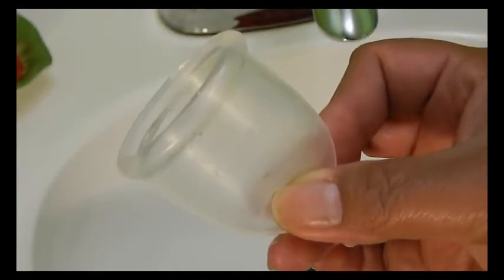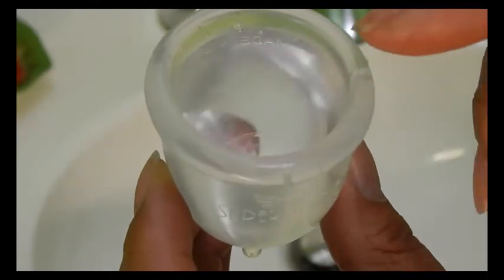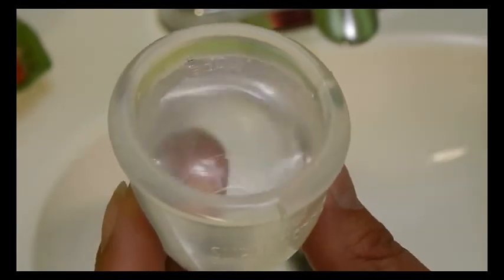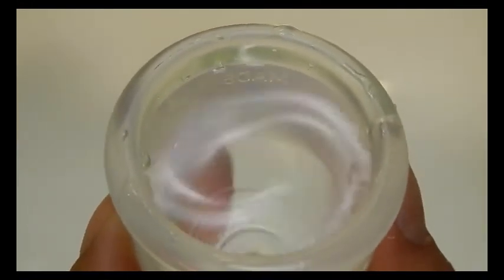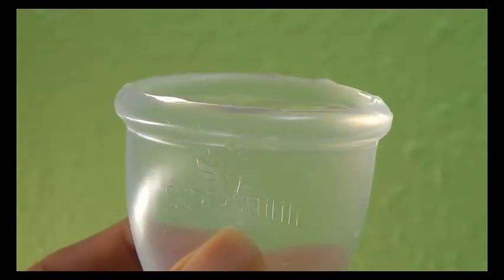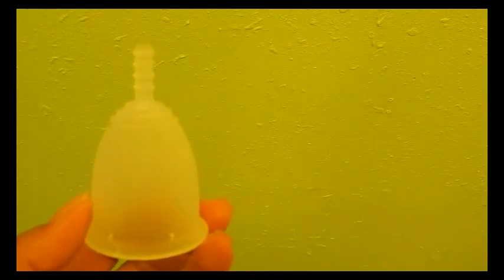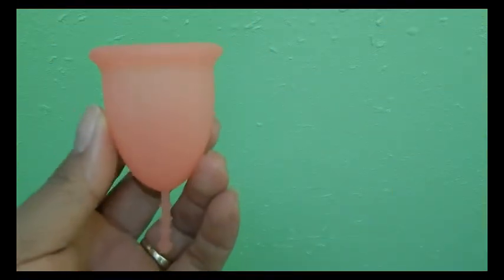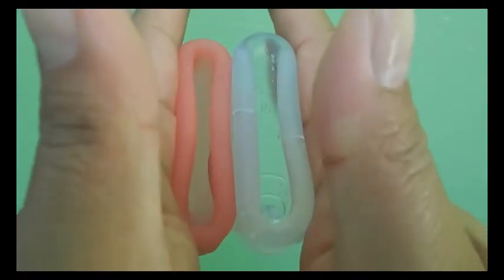Comparison / Water Comparison: Super Jennie vs. Fleur, Sibell, Lena Menstrual Cups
Comparison/ Water Comparison: Fleur, Si-Bell, Lena vs. Super Jennie Menstrual Cups all in LARGE size.